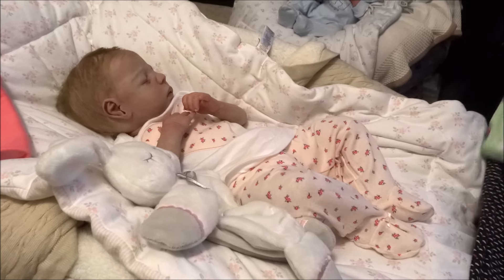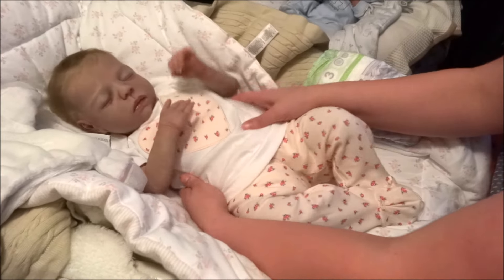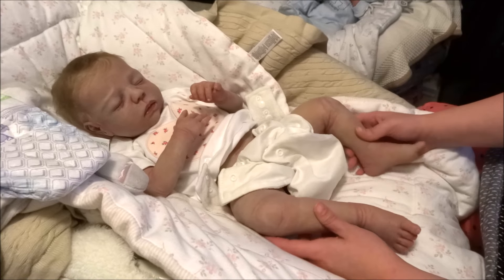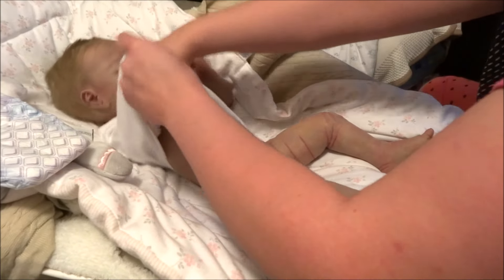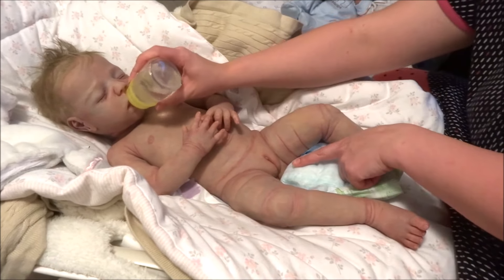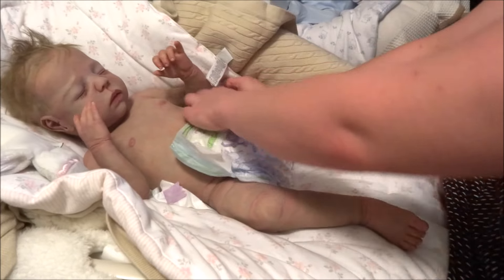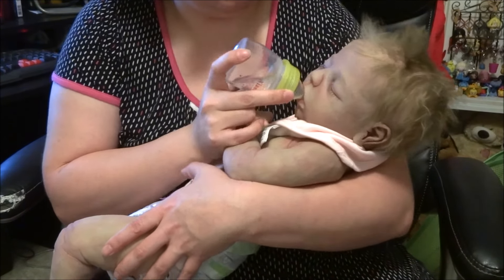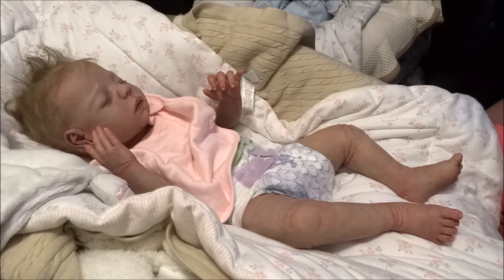Testing Drink & Wet system in full body silicone baby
Dolls currently in my collection:

Asher - Sculpted by Sylvia Manning. I painted Asher in her silicone class.
Lara Evallend (LE) - made completely by An Huang.